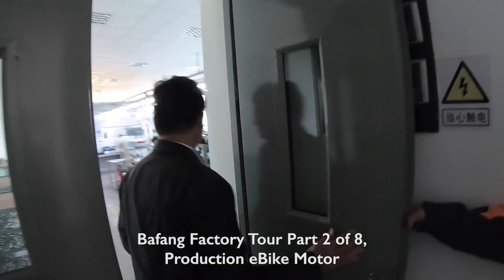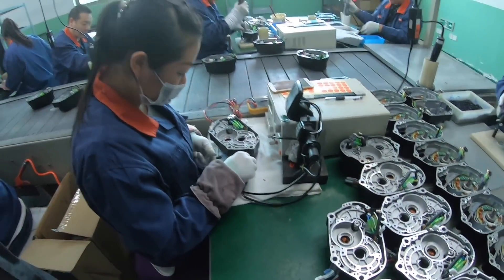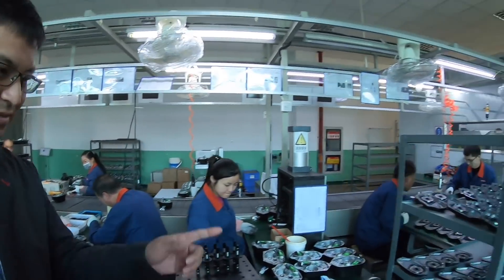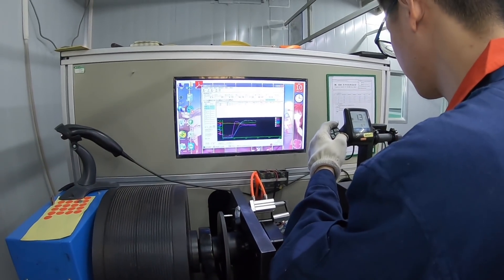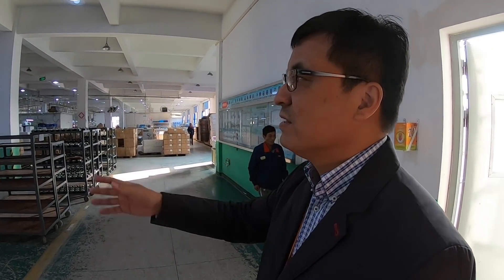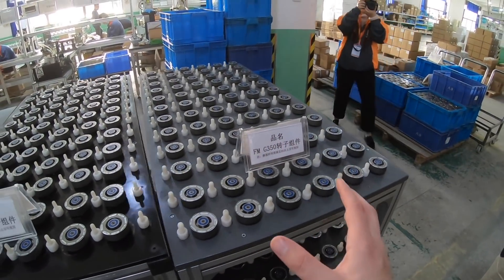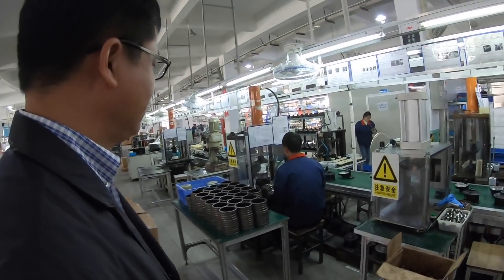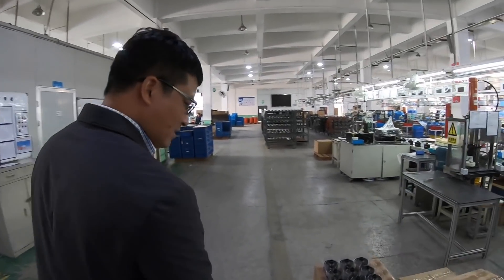Bafang Factory Tour Suzhou China - Part 2 of 8 (Production & Motors)